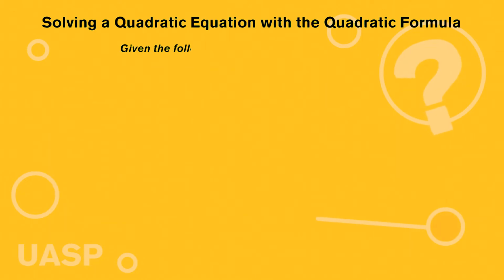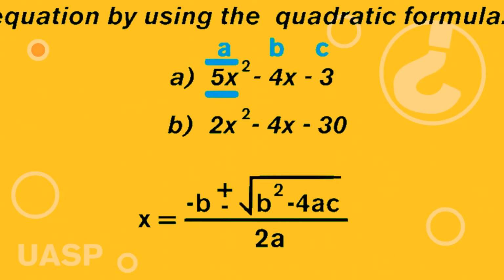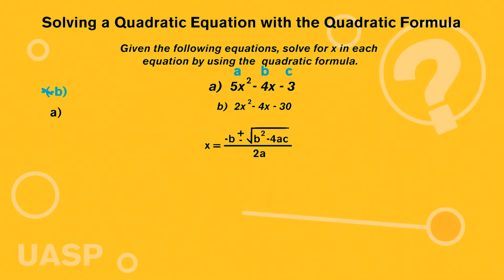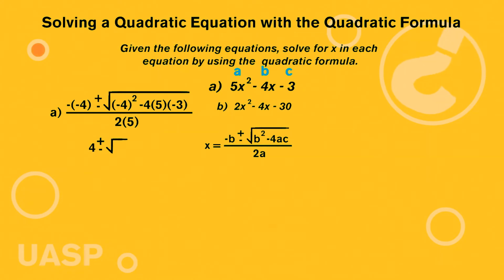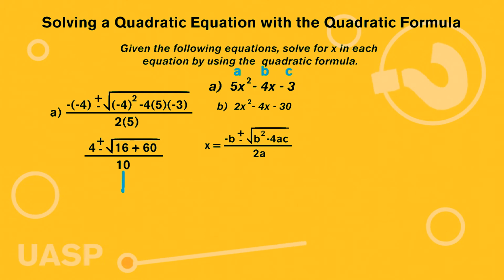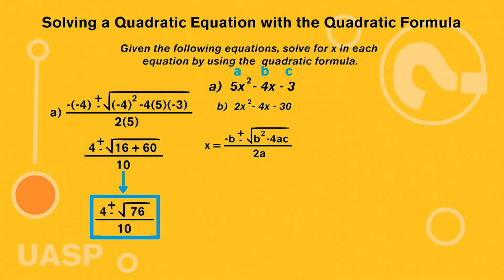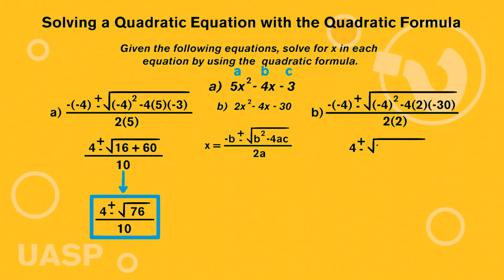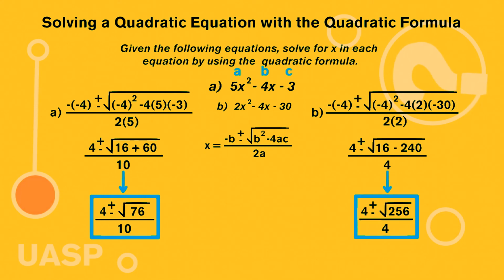Solving a Quadratic Equation with the Quadratic Formula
Quadratic Equations are solved with the Quadratic Formula in this video. Topics include Quadratic, Quadratic Formula

00:00 Intro
00:09 Explanation 1
02:26 Explanation 2
03:35 Outro